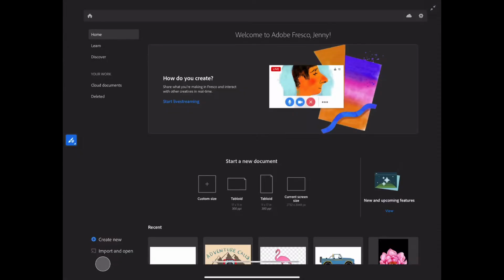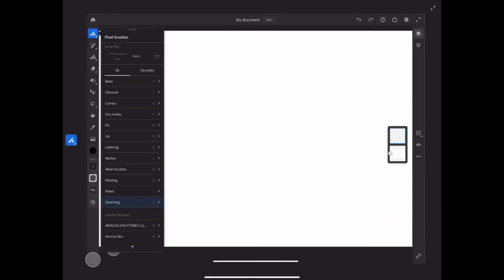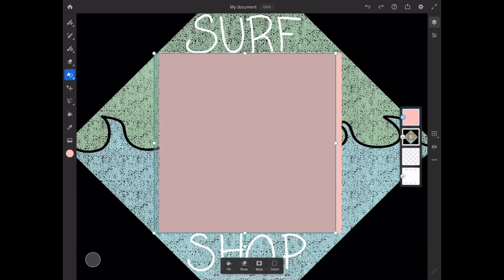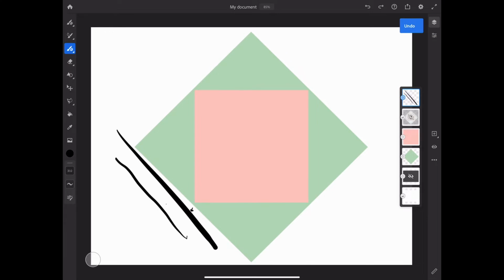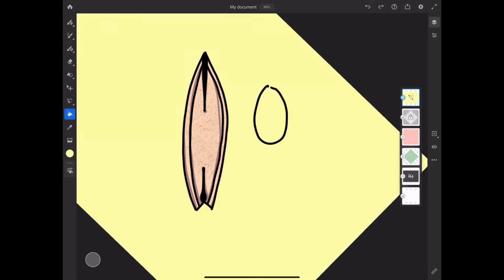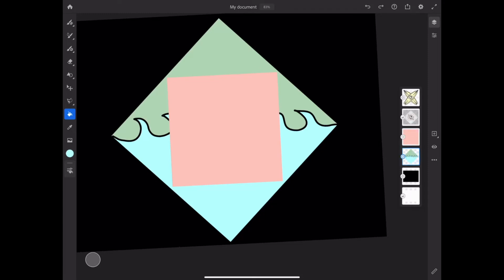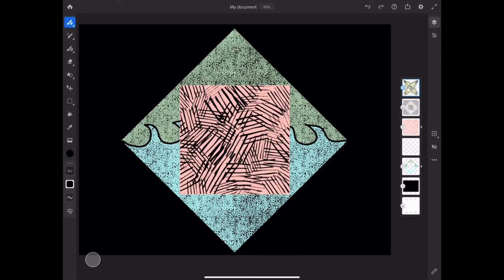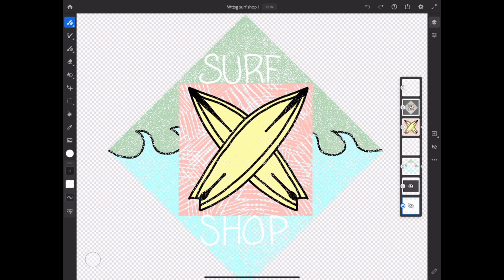Intro to Adobe Fresco for White Toner Printing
Adobe Fresco is a great way to create graphics and add custom rasterization to your white toner prints. This is an introduction to the app. We will create a design from scratch using the basic tools that are available in Fresco.

Join the White Toner Revolution! Become a member of the most helpful and fastest growing support group on facebook!